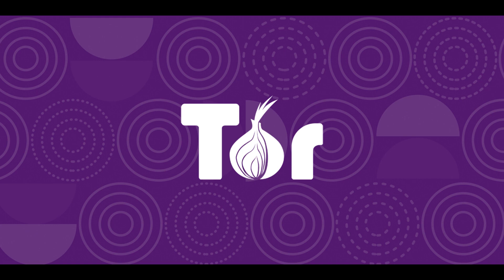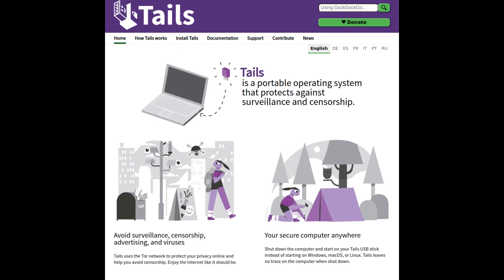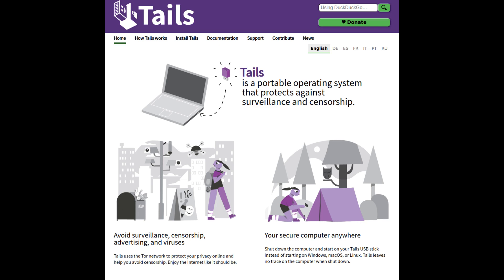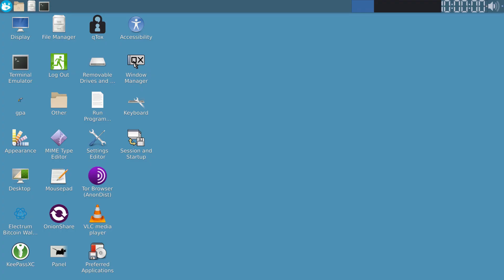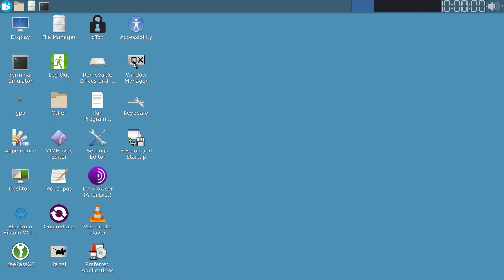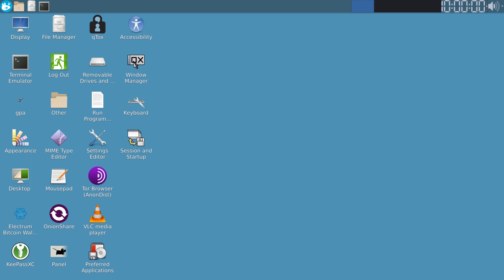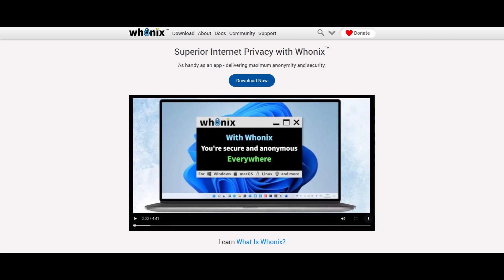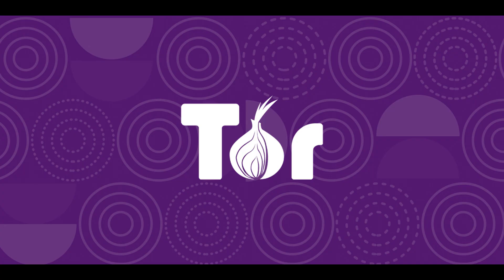What is a honeypot? How can you avoid them?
This video explains what a honeypot is.